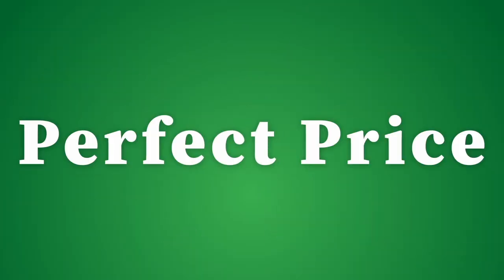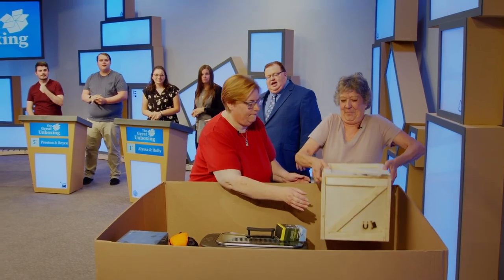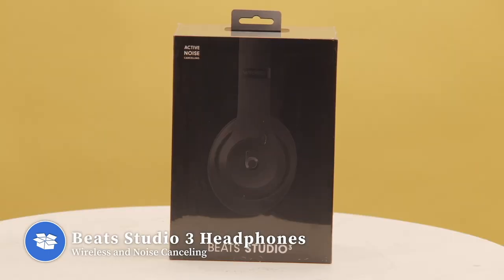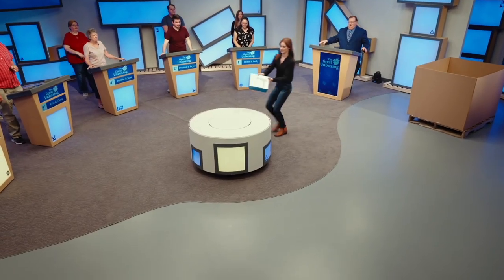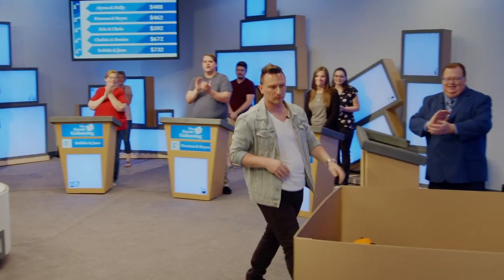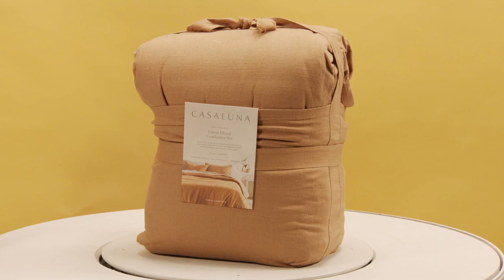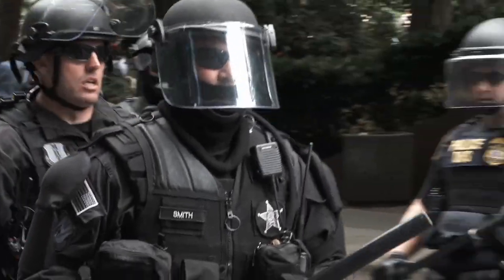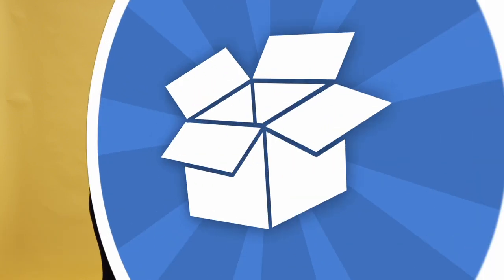S1 E9 Closest to ZERO WINS - The Great Unboxing - New Pricing Game Show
Get ready for an exciting and entertaining family game show experience! Introducing The Great Unboxing, where contestants put their pricing skills to the test. Guess the prices of various items and aim to be closest to zero. Join us for this fun and family-friendly game that promises to have you on the edge of your seat. Don't miss out on the fun, watch The Great Unboxing now!

The Great Unboxing is produced locally by WLMB - TV40 in Toledo Ohio.

This is a pilot season of the Great Unboxing. We hope to further develop this show as we plan for our next season.